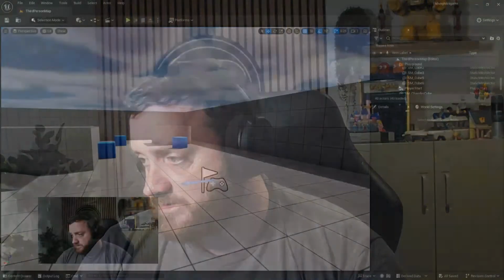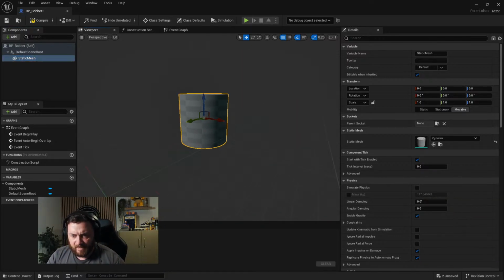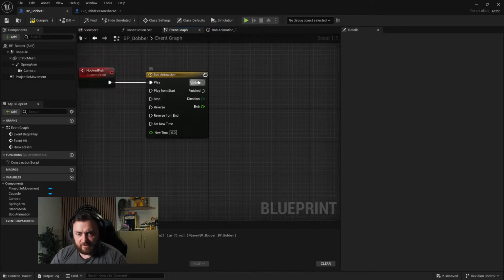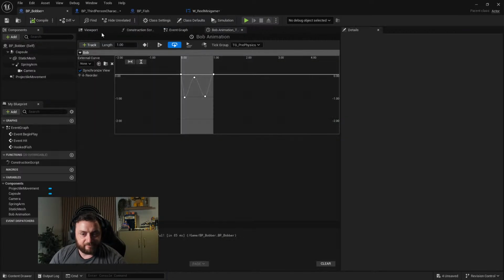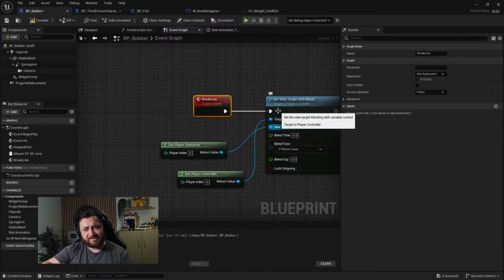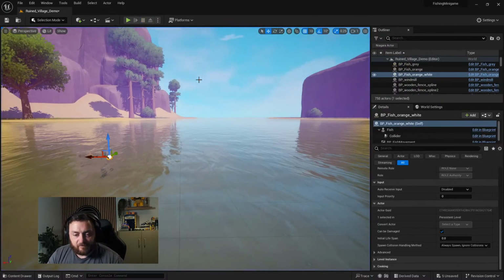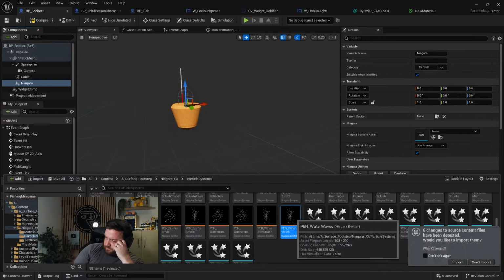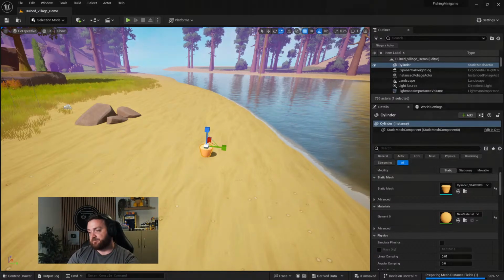Unreal Engine 5 Live Class - Fishing Game (Game Jam 2024 Special)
Live Stream recorded on 3rd August 2024

Join me in a live class where we give you some pointers for this year's Game Jam and creating a fishing minigame.